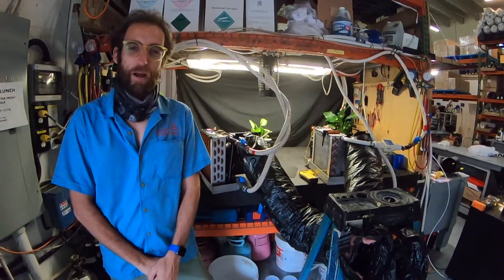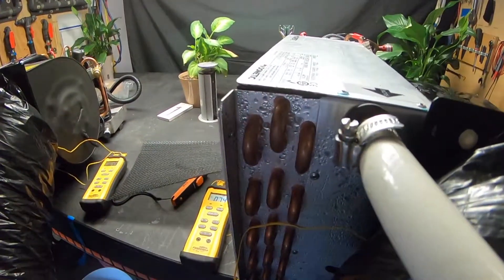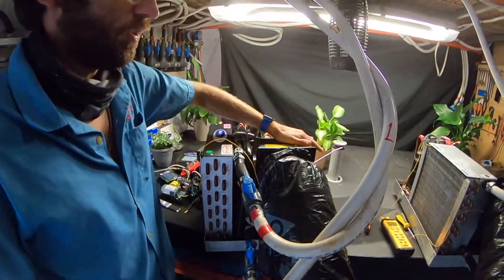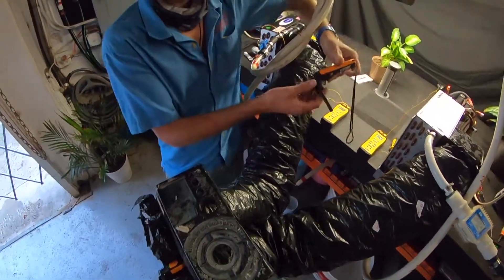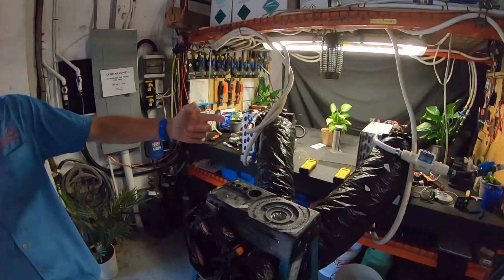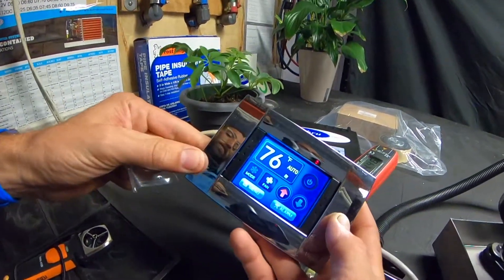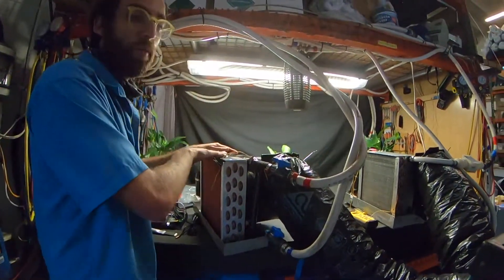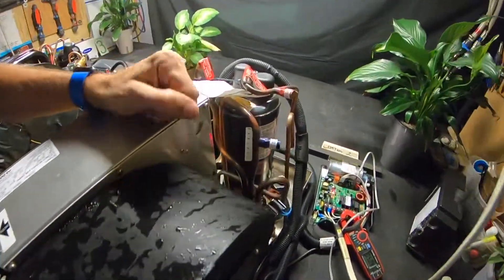Mabru Power Systems Marine Reverse Cycle Self Contained Air Conditioner vs Competitor's Unit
Comparison of a Mabru SC17C 230v 50/60hz reverse cycle marine air conditioner vs a competitor's 16,000BTU 230v 60hz unit